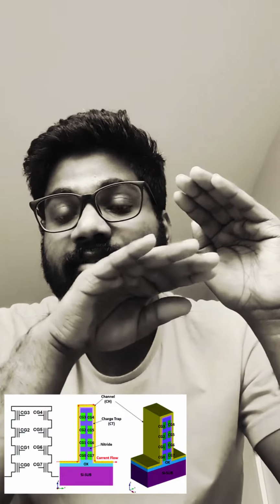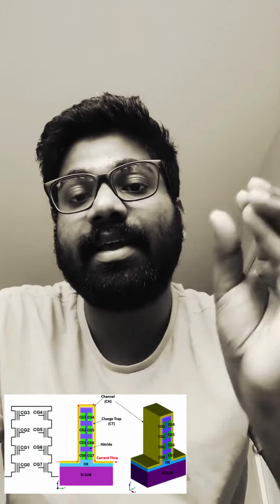Demystifying Memory: Unveiling the Evolution and Advancements in Memory Technology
In this video titled "Demystifying Memory: Unveiling the Evolution and Advancements in Memory Technology," I embark on a captivating journey to understand the fascinating world of memory. I explore the role of IC boards, the impact of Moore's Law, and the significance of photolithography in memory technology. From the early days of magnetic core memory to the latest innovations like DDR4 and SSDs, I showcase the milestones that have shaped memory devices. Join me as I demystify memory and unveil the incredible evolution and advancements in this vital technology.